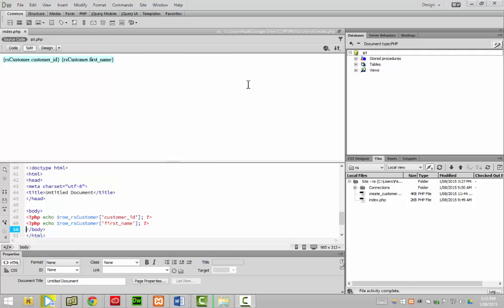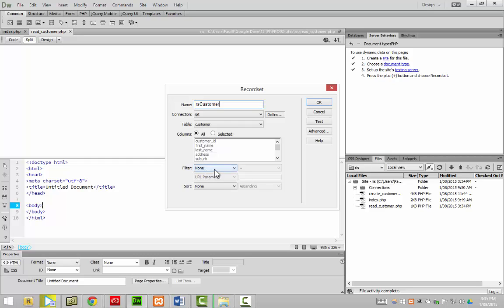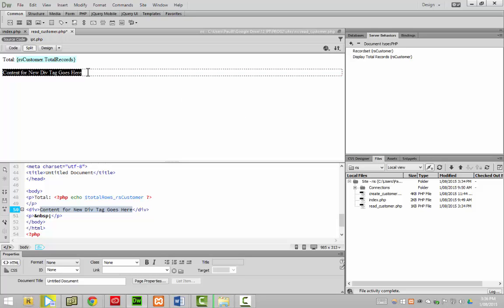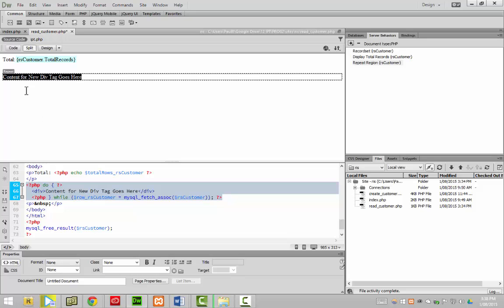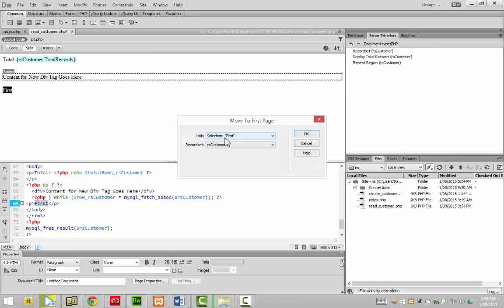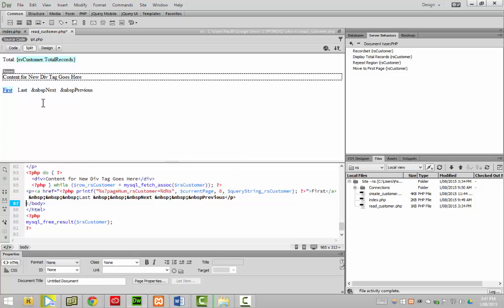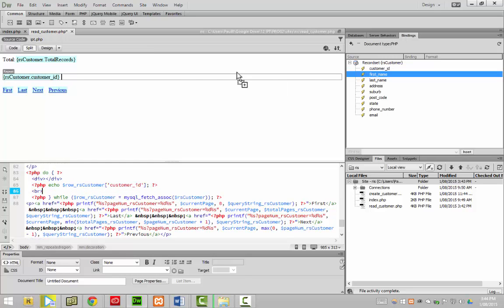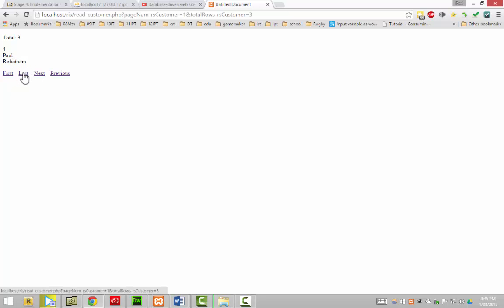5. Read page